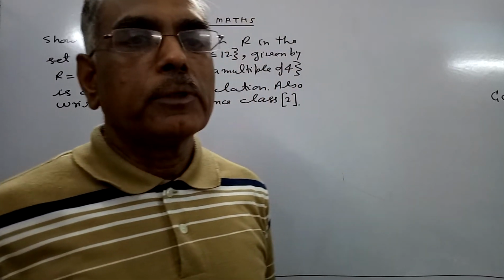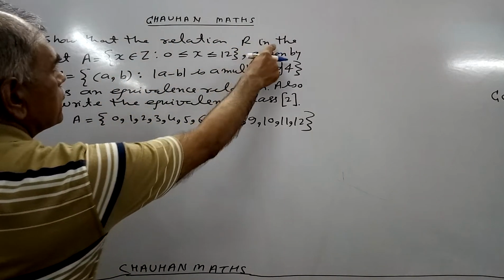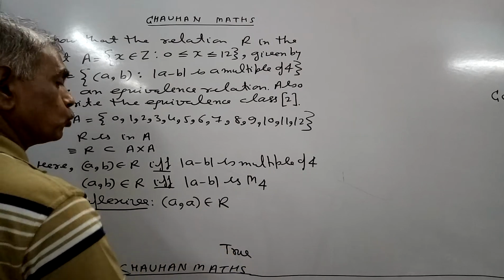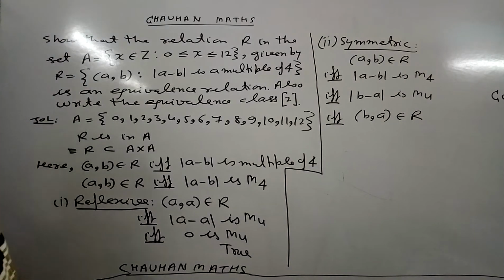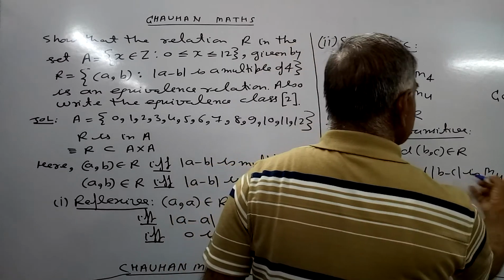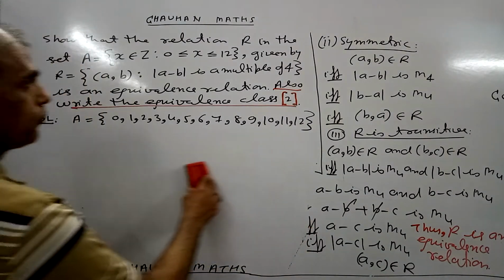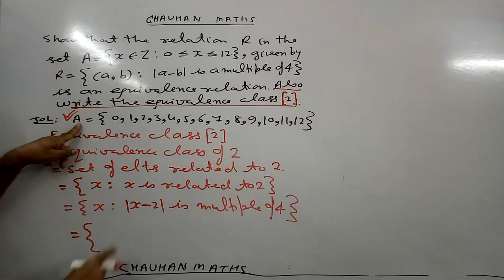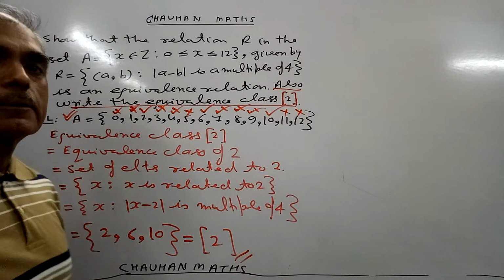+2 Equivalence relation Lecture 2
+2 CBSE maths equivalence relation L2 by Dr S S Chauhan